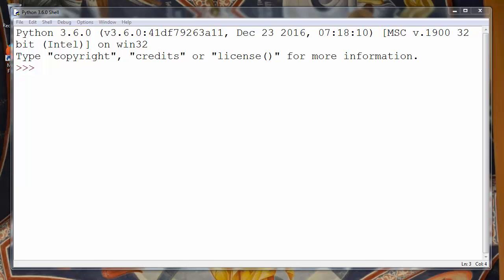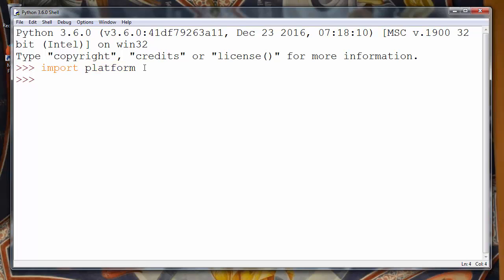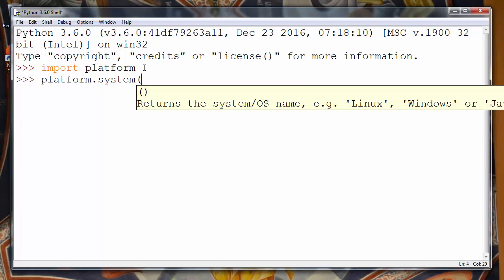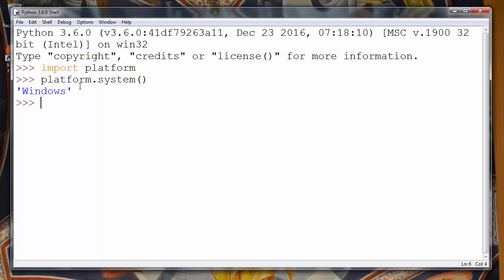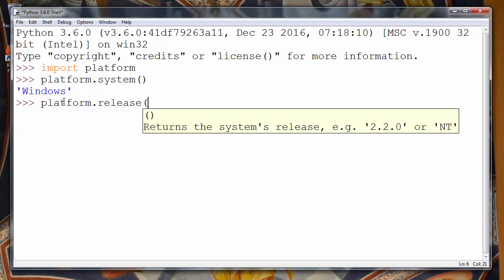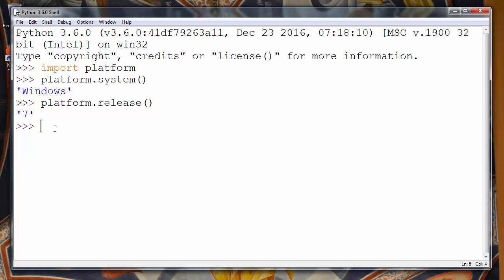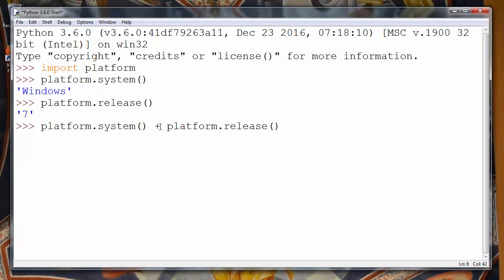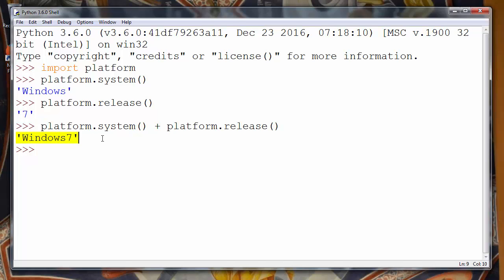How to Check what OS and what Version am I Running on in Python programming language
In this lesson we're going to talk about that how to get the information about our operating system and about current release of our operating system in python programming language by using platform module and system and release methods.